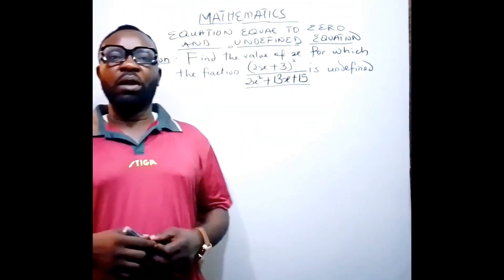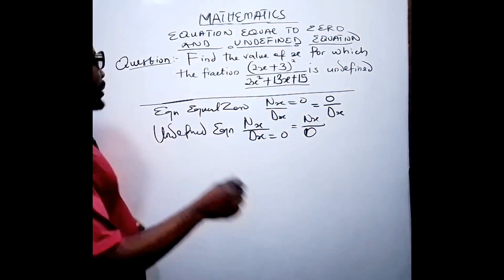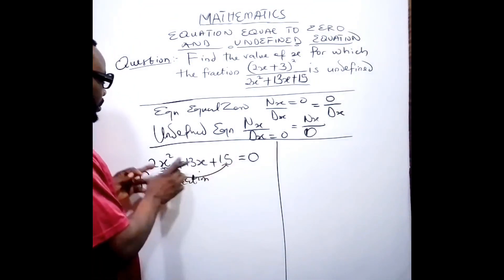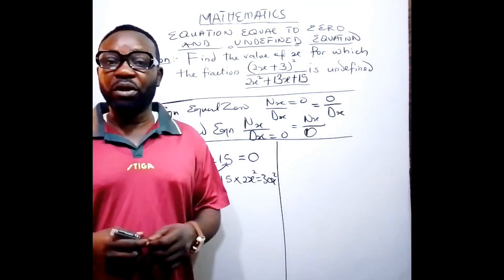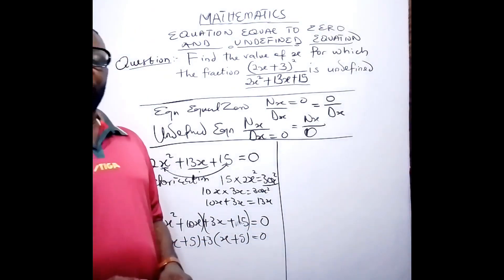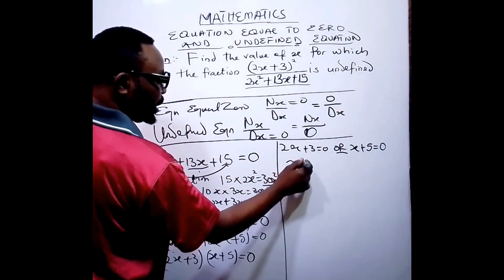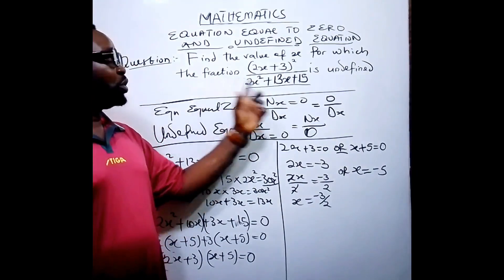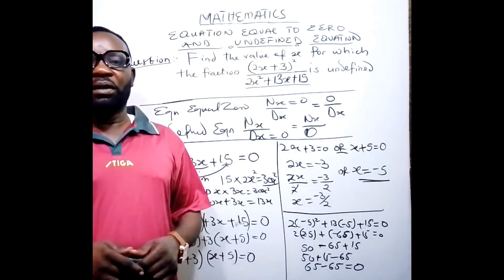SUBJECT:- MATHEMATICS, TOPIC :- AD UNDEFINED EQUATION SOLVED QUESTION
Find the value of x for which (2x +3) / 2x^2 +13x + 15 is undefined